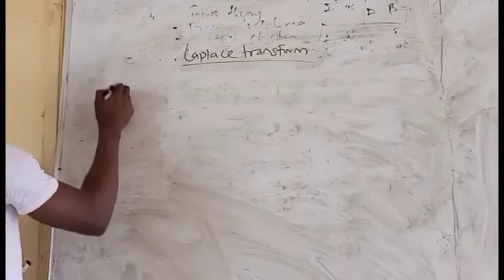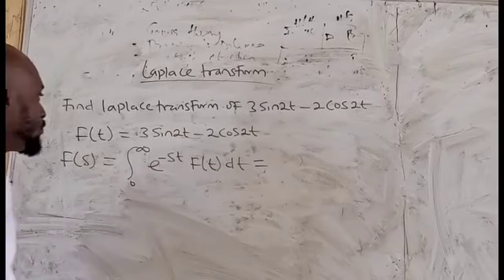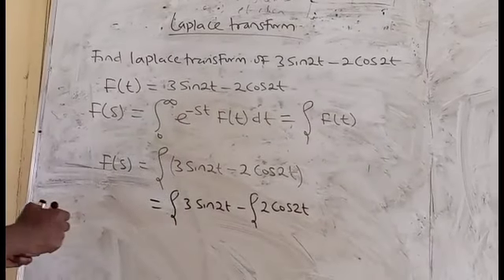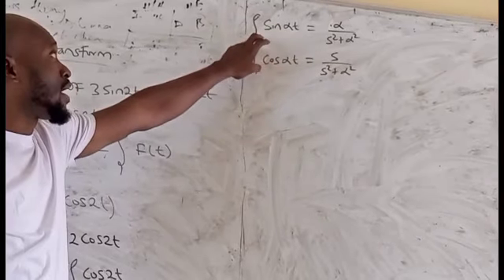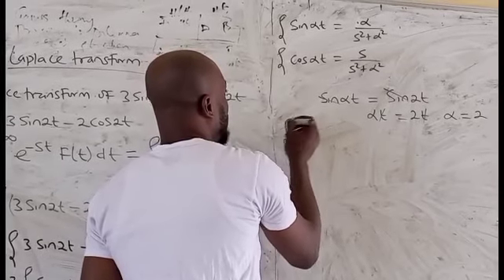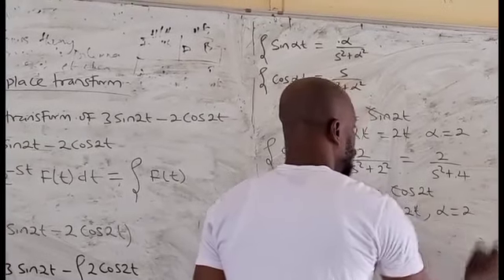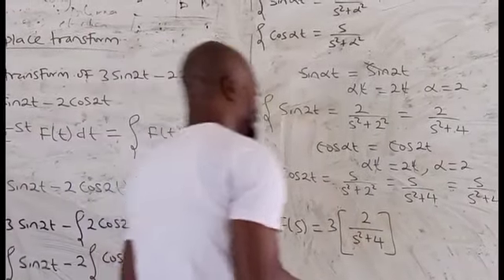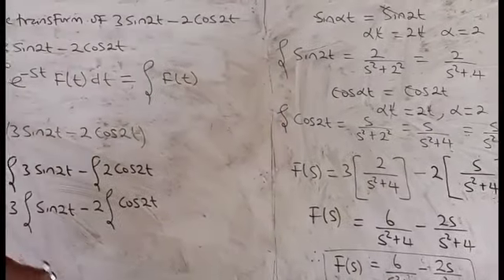January 11, 2023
worked example on Laplace transform of 3sin2t-2cos2t. watch out for more examples of Laplace transform.